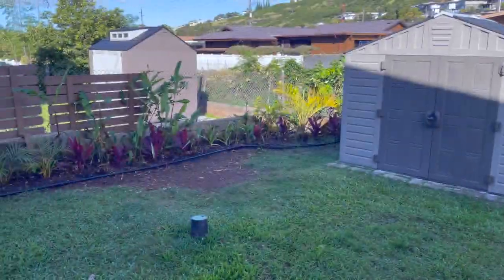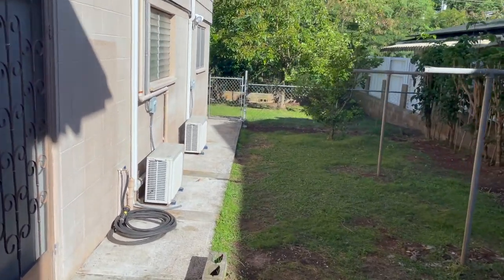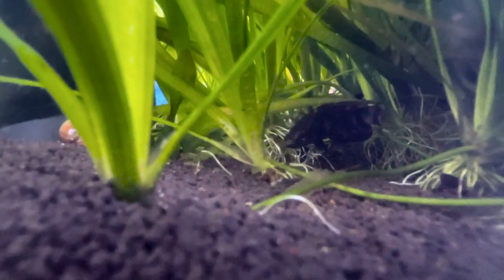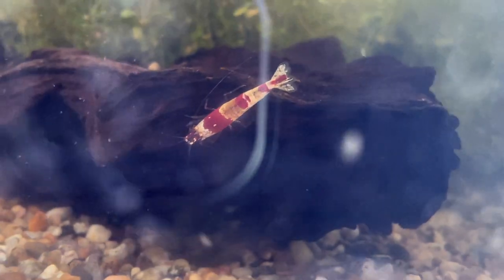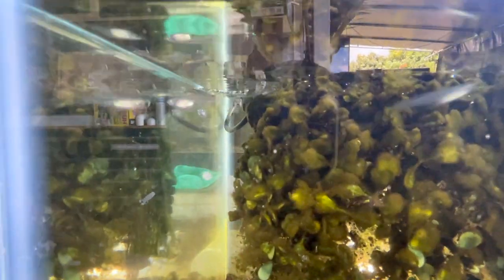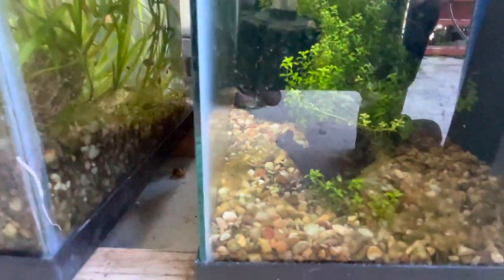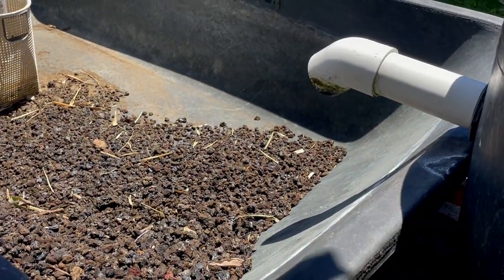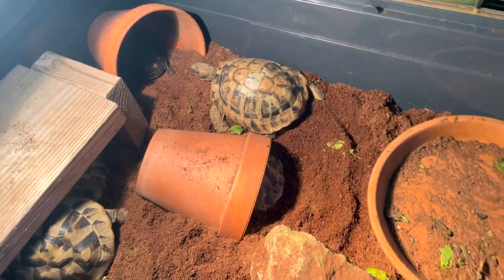All Good Things Must Come to an End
All Good Things Must Come to an End!  Had to get rid of all my stuff.  Come see why and what's next.